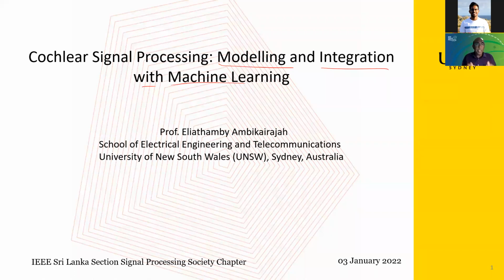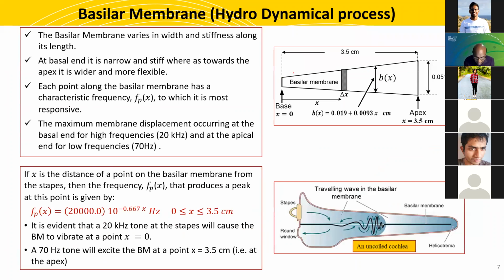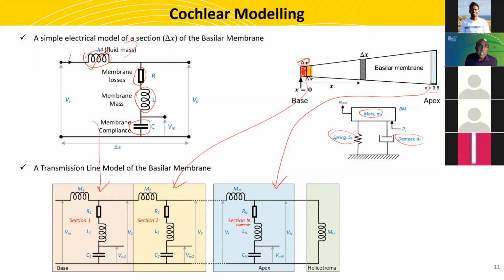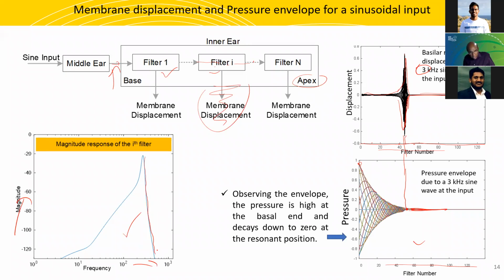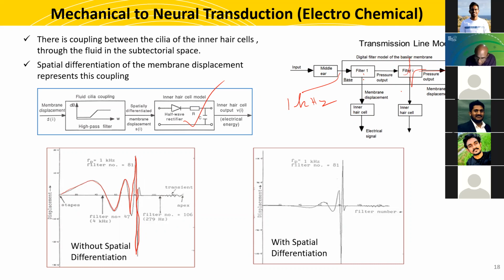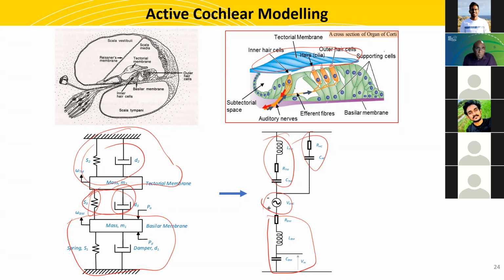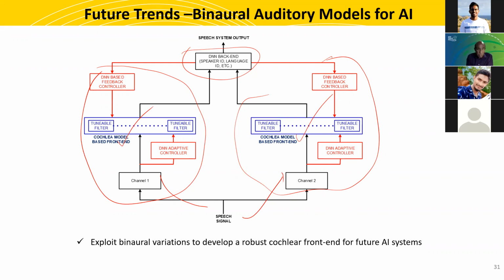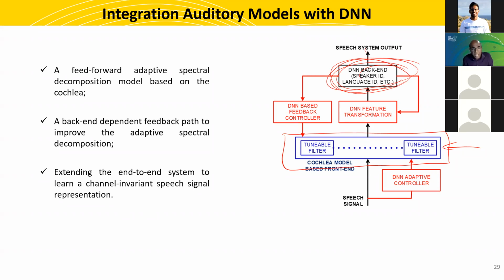[Webinar 1] Cochlear Signal Processing by Prof. Eliathamby Ambikairajah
In this webinar, Prof. Eliathamby Ambikairajah from the University of New South Wales, Australia talks about cochlear models and their integration with machine learning. This webinar was organized by the IEEE Signal Processing Society Sri Lanka Chapter.